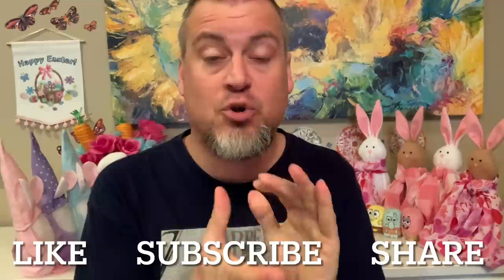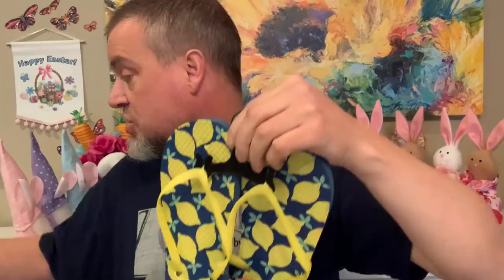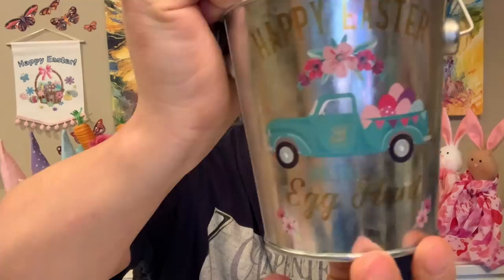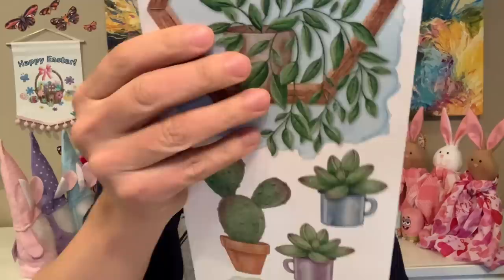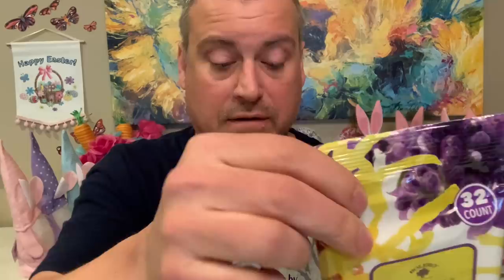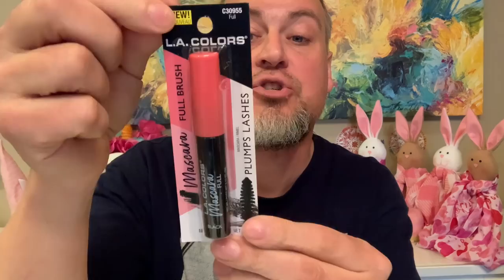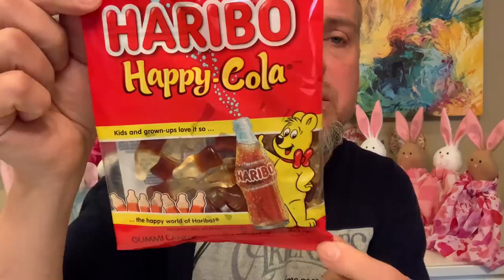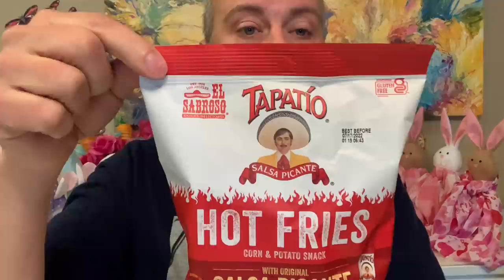DOLLAR TREE HAUL || SOLAR LIGHT FEVER & MORE!!